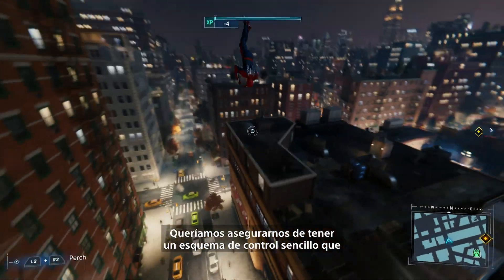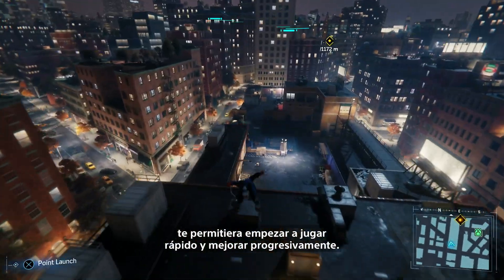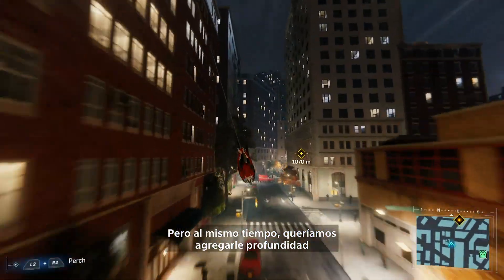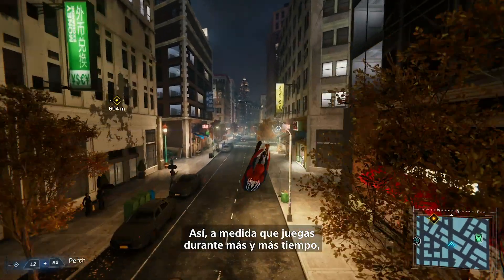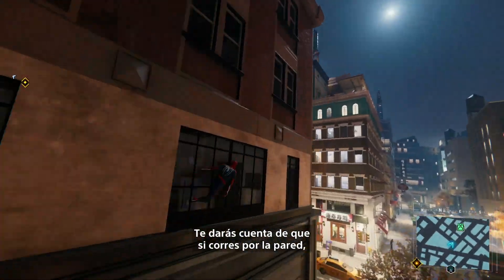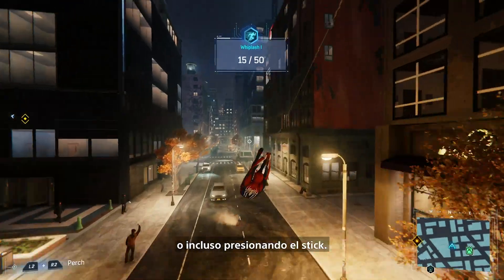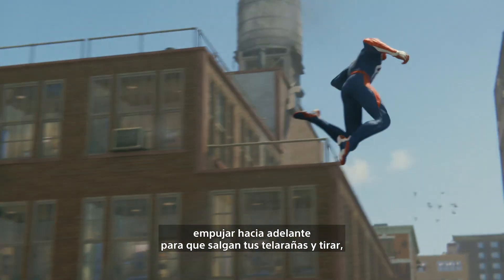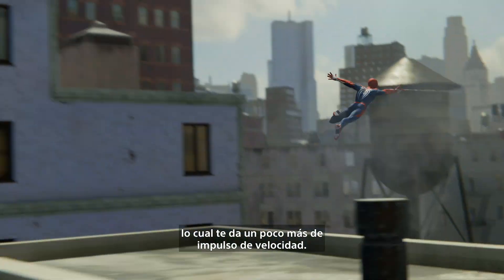Dentro de Marvel’s Spider-Man - Así es como Insomniac Perfeccionó el Balanceo en la Telaraña | PS4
Insomniac y Marvel Games profundizan en cómo construyeron la veloz y satisfactoria mecánica de balancearse en Marvel’s Spider-Man.